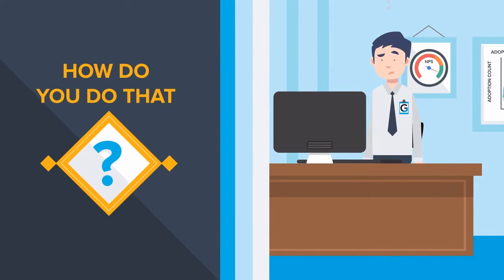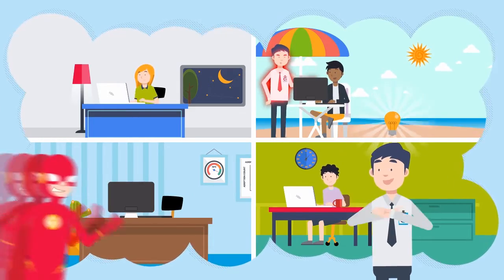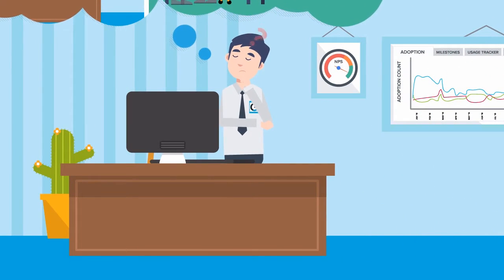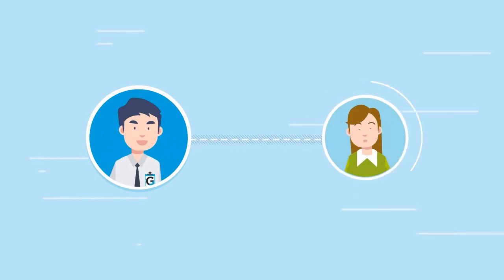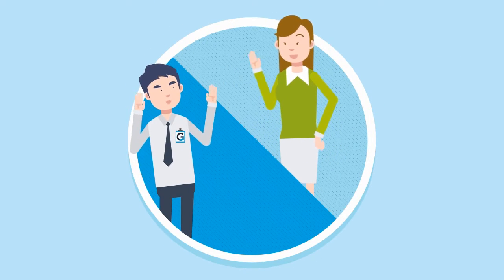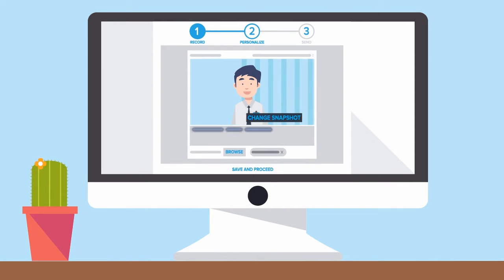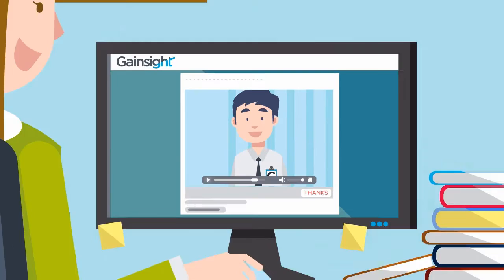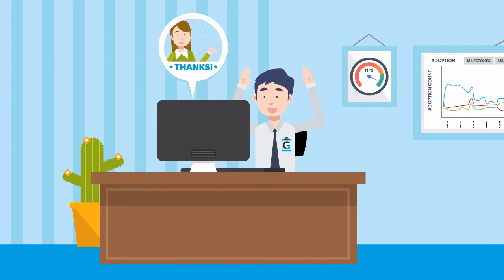Cartoon Animated Explainer Video for GSnap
Let’s take a look at this cartoon animated explainer video we wonderfully made for Gsnap.

We understand how important it is to spend more time with your customers -- giving them the personal touch and FaceTime they deserve, we believe there’s no replacement for face-to-face interactions with your customers. And we came here pretty close to presenting Gsnap.

Gsnap an easy and snappy way to make customer communication personal again. With G snap, you can delight your customer in three easy steps: record your G snap, personalize it, and then send it out to your customers.

We create a full cartoon animation and help to make this video stand out the easy way.

Let’s partner together to create an animated explainer video that promotes your brand and values!